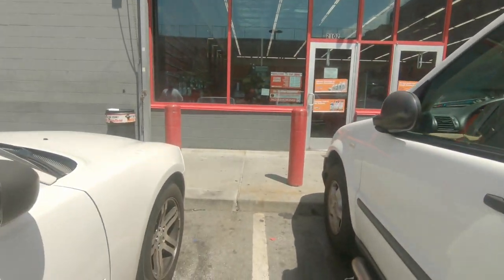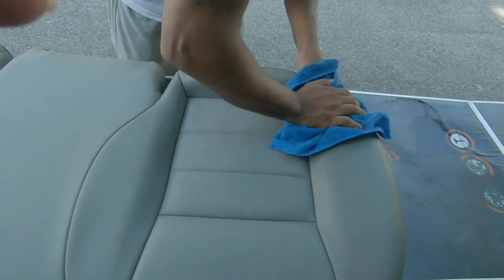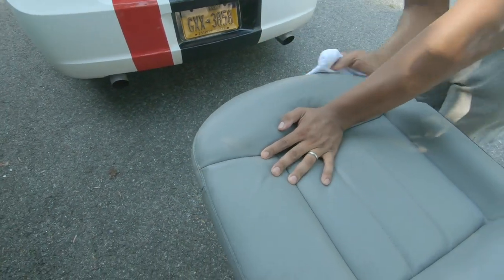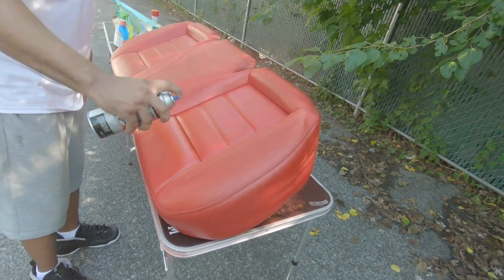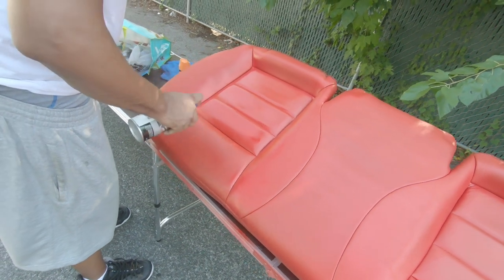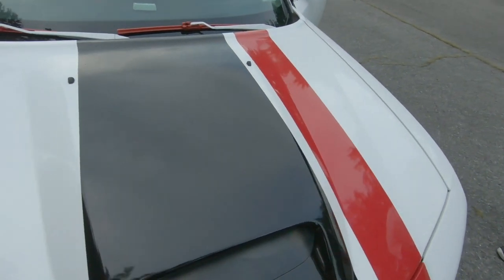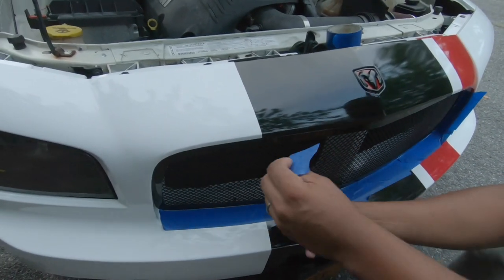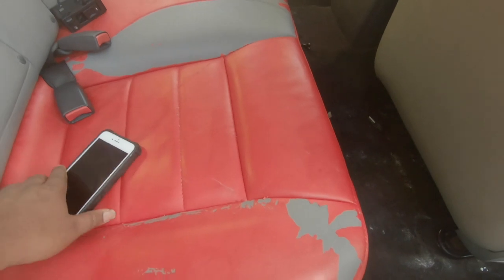Paintin leather Seats Red *WATCH BEFORE TRYIN* (DIY)